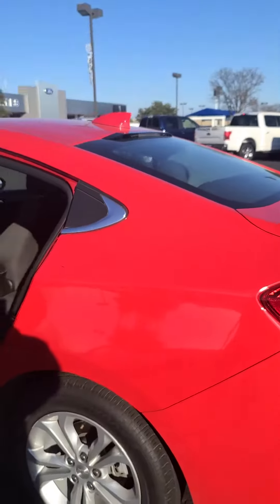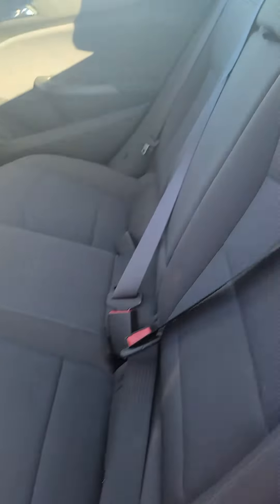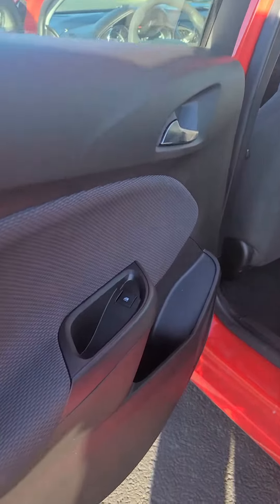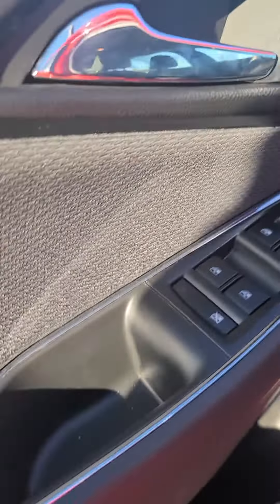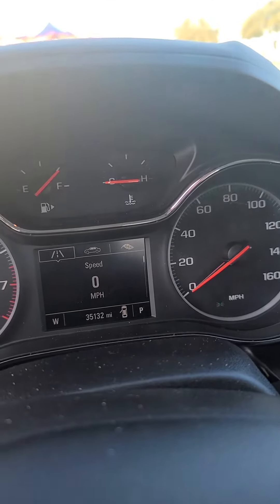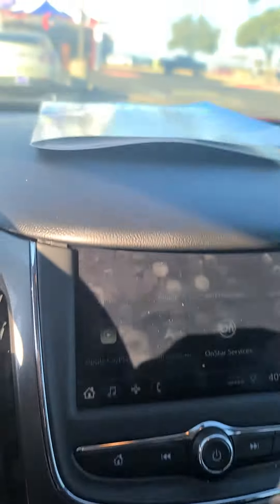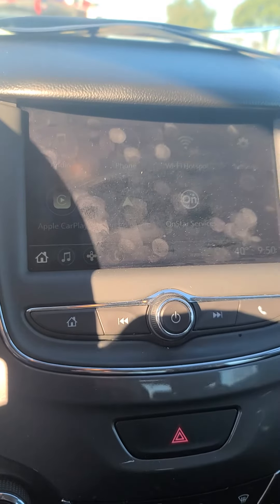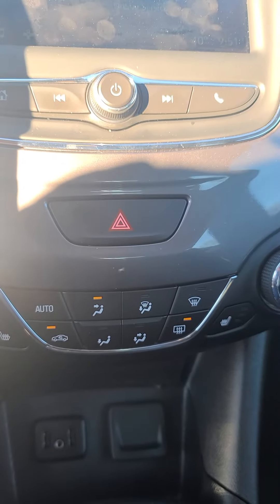2019 Chevy Cruz